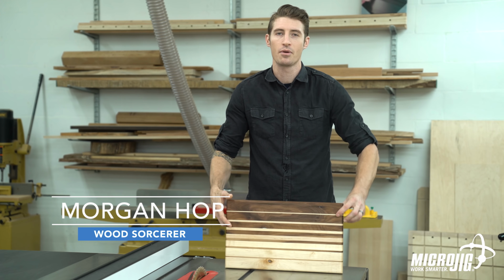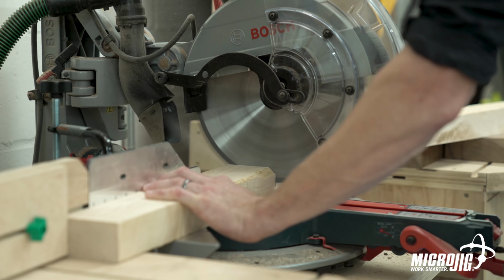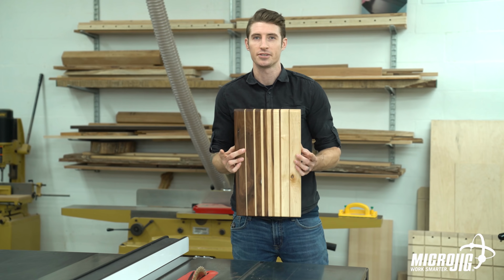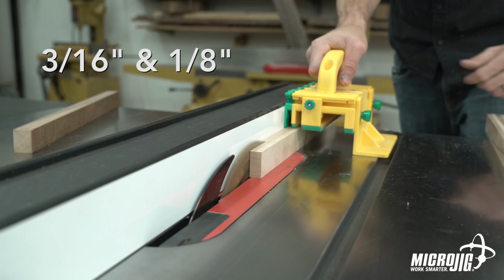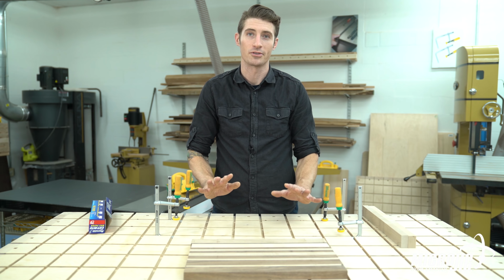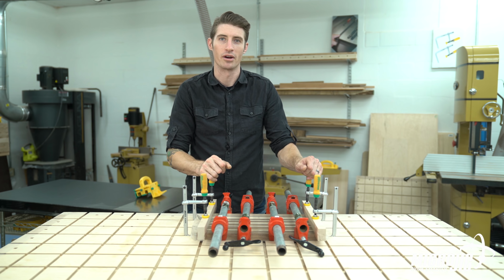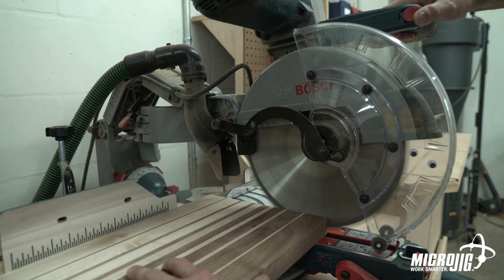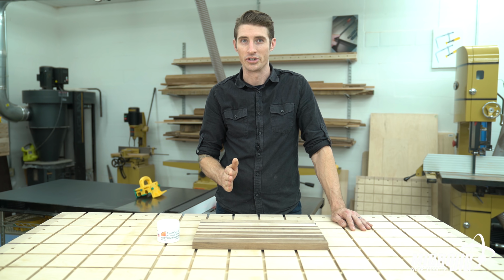Crossfade Cutting Board - The project that invented the GRR-RIPPER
Avoiding Kickback on a Table Saw Safely, Protecting Fingers, and Cleaner cutting with GRR-RIPPER!

GRR-RIPPER is the safest most precise pushblock famous for protecting hands, preventing kickback, and cutting small parts on the table saw.

It gives you the precision, safety, and control you need on a table saw and throughout your workshop.

Protect your hands and fingers with the GRR-RIPPER!